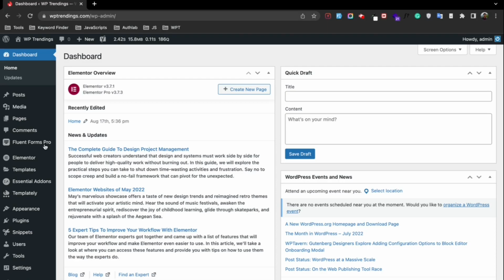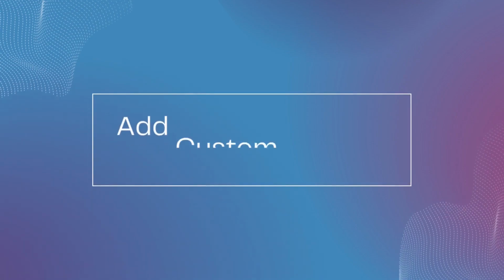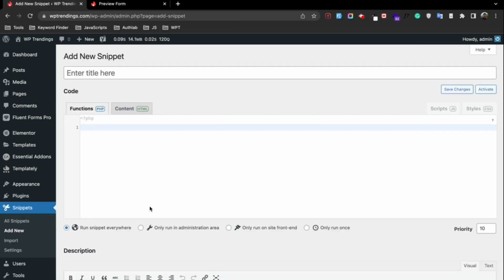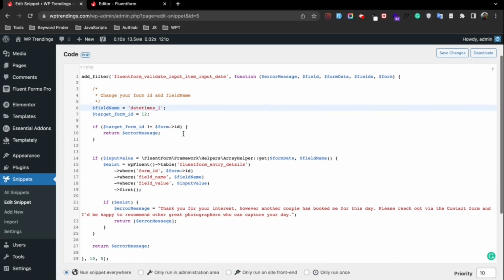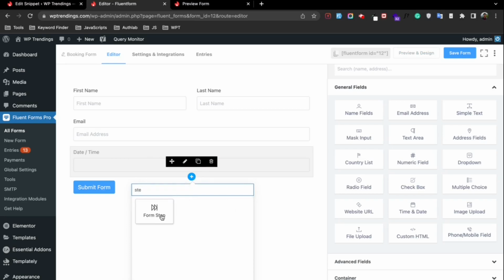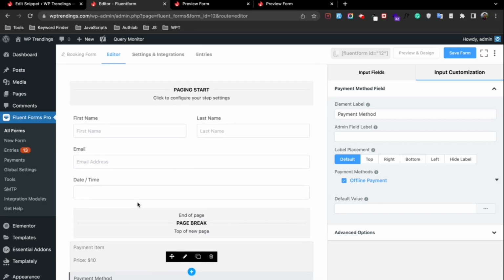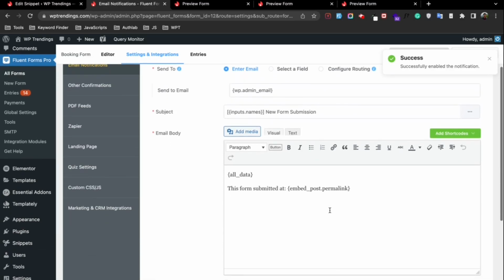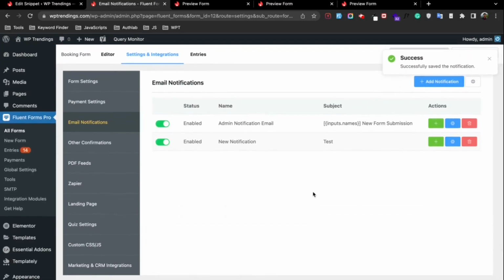How to Create a Booking Form on WordPress || Fluent Forms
Here is the code. In case having any trouble, Just comment, and I will respond as early as possible.

In this video, I have shown step-by-step how you can make an online booking form using Fluent Forms.

Please let me know what kind of video you want next. Your comment will make me inspired to create the next tutorial.